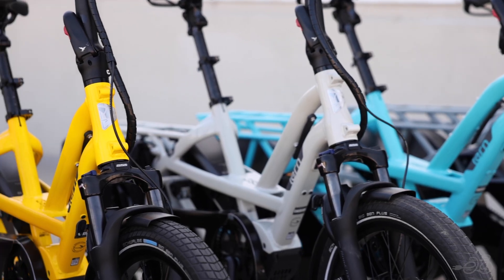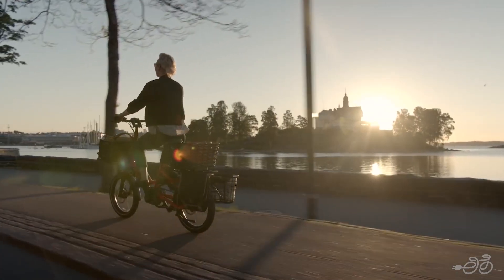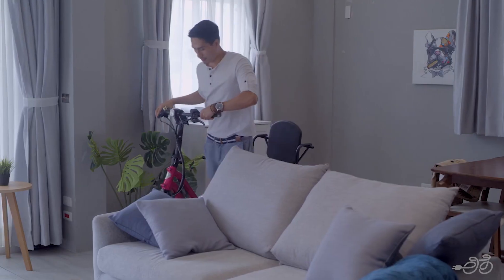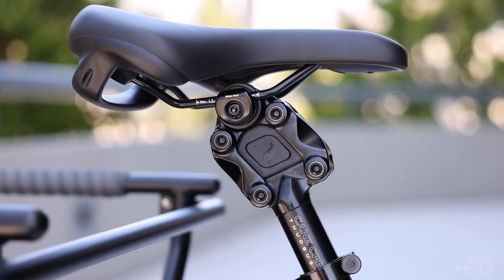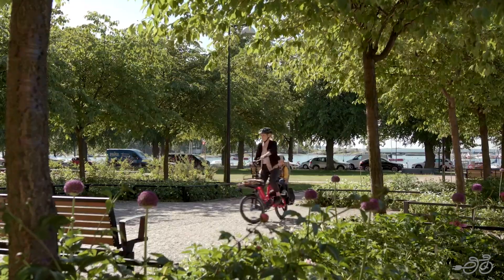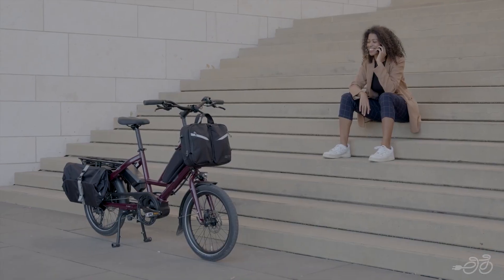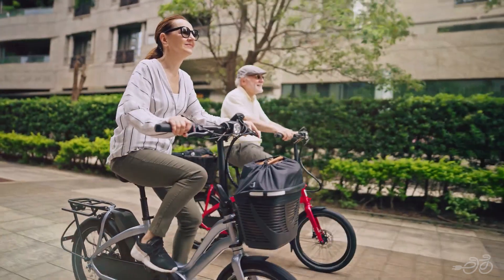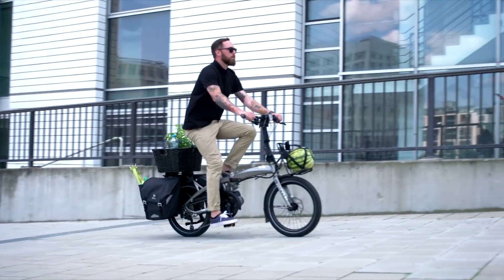eBike Brand Overview | Tern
Tern Electric Bicycles is a leading manufacturer of electric bikes, established in 2011 by Josh Hon, a Taiwanese American entrepreneur and bike industry veteran. Tern's mission is to provide practical and sustainable solutions to urban mobility challenges, by creating bikes that are compact, efficient, and fun to ride.

Tern's electric bikes are engineered with the perfect balance of power, range, and agility, making them ideal for commuting, running errands, or exploring new places. The geometry of these bikes makes it easy to place your feet on the ground at stops, making it easy to stop and start with heavy cargo.

With a wide range of models and accessories to choose from, Tern offers a bike for every type of rider and every type of journey. Their bikes are super compact and have the ability to store and fold, which is ideal for small spaces.